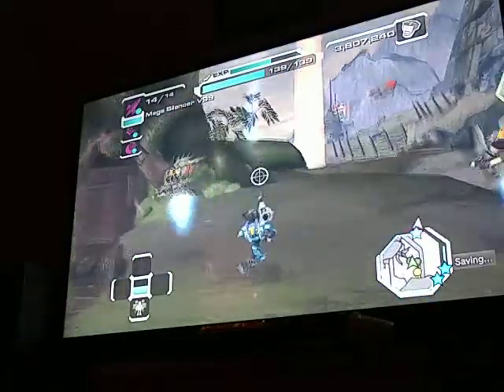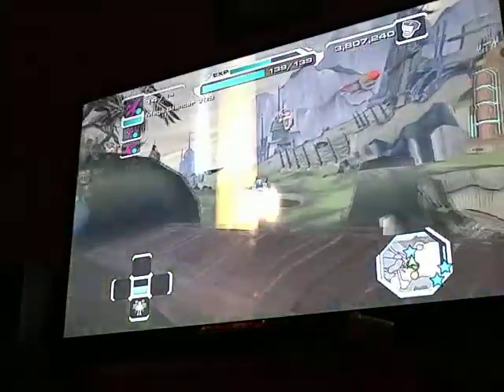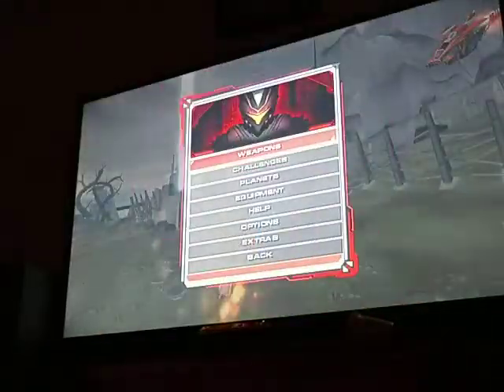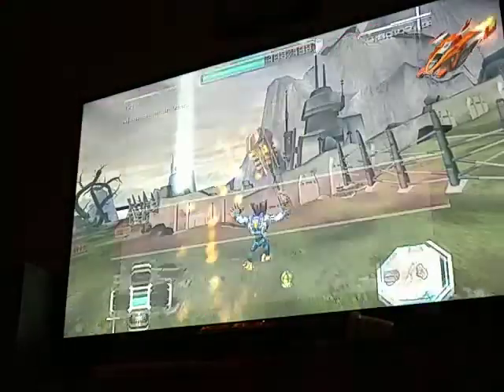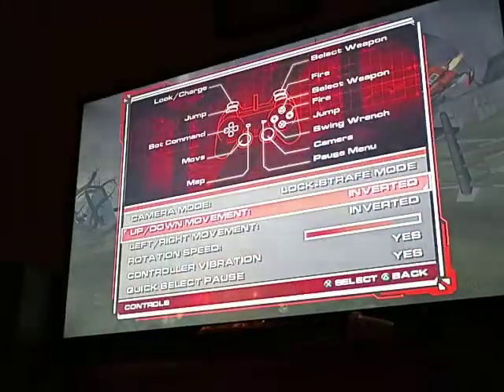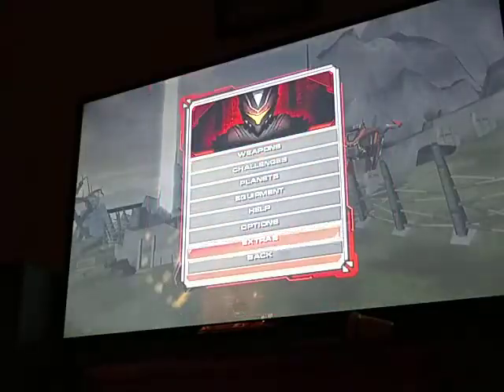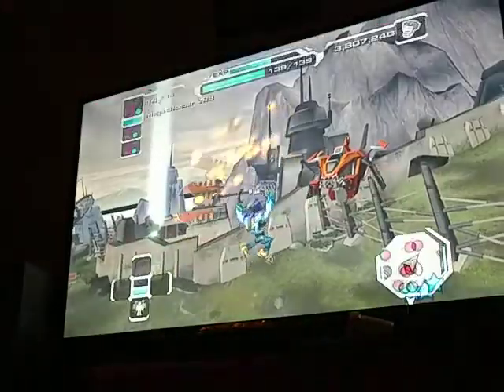NEW TECH, Hyperstack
It's as simple as it looks, just hyperstrike and open the options menu to gain height